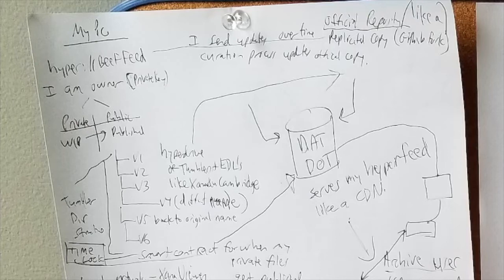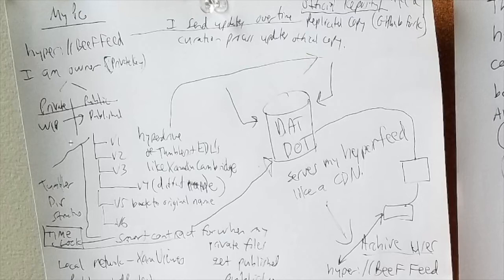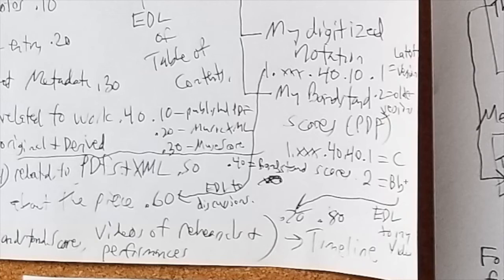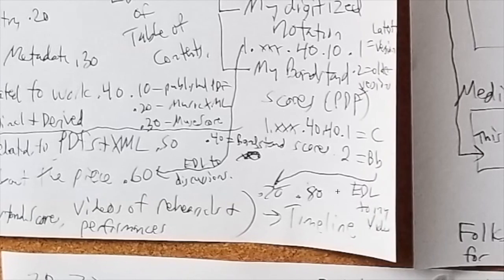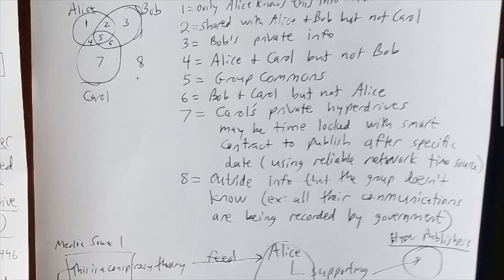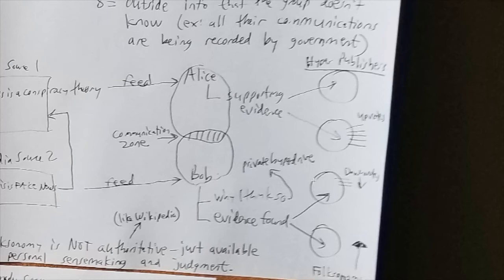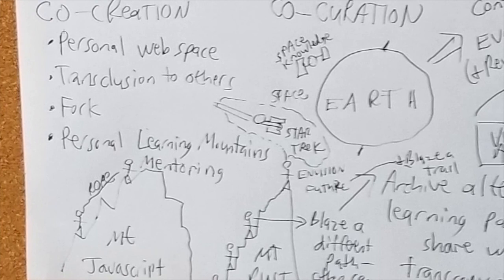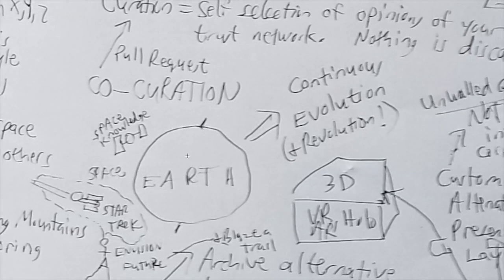Envision DAT Future!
A walkthru of handwritten diagrams about possible applications for DAT technologies and DatDot storage. For background info about Ted Nelson's ideas Demo of DatDot (Javascript clients publishing, encoding, hosting, attesting & validating via a Substrate Blockchain running in Rust).